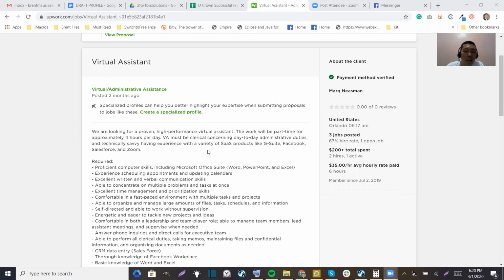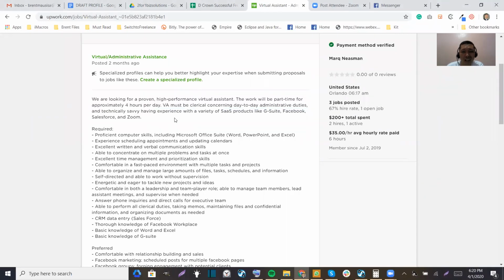How to Ace Client Interviews? For Aspiring Virtual Assistants - Work from Home for Beginners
This video is impromptu and is not scripted. It's really an on the spot interview.

The first phase is interviewing an experienced virtual assistant who recently lost her job due to the client's lack of budget.

The second phase is interviewing an aspiring virtual who has zero experience.